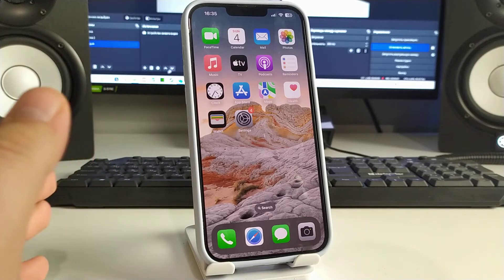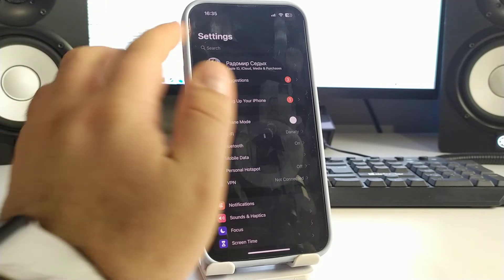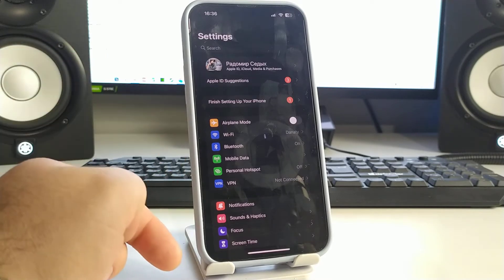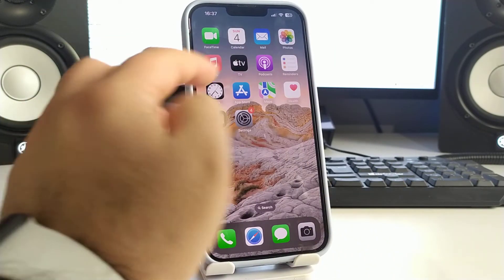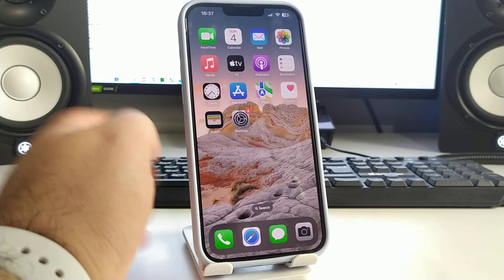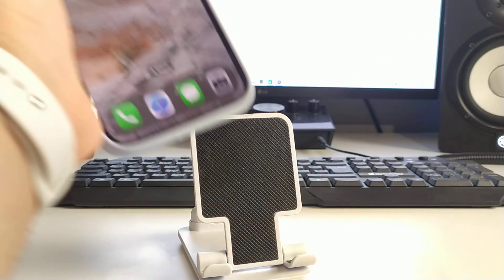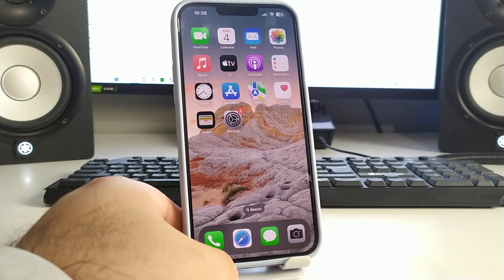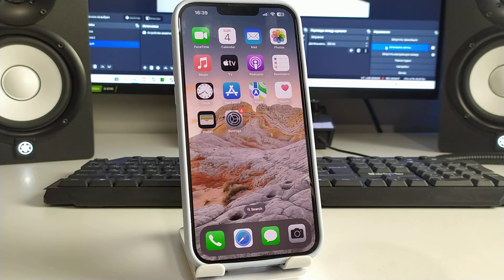FIX Emergency Call Only, No Service, No Sim Card Problem on iPhone